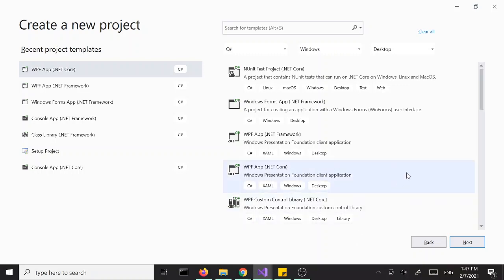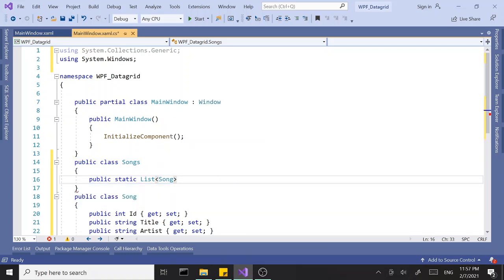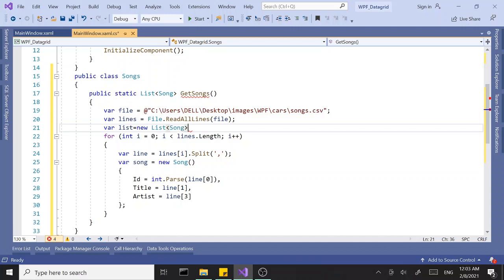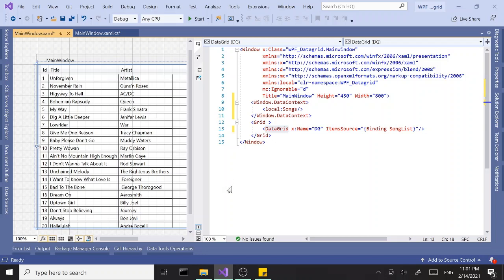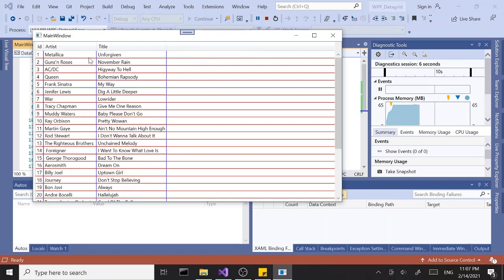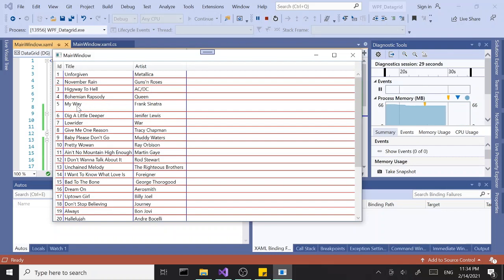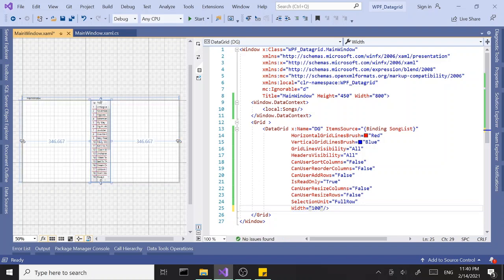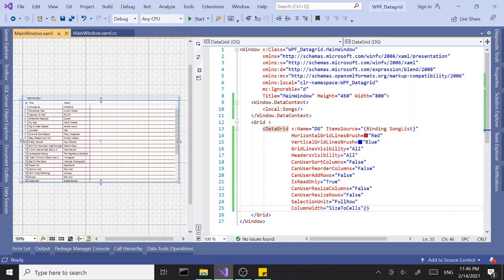WPF Controls | 27-Datagrid | CSV Data | Part-1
Welcome to WPF Tutorials | Data Grid in WPF

In this tutorial we,re going to cover all you need to know about the Datagrid control in WPF. It's fully loaded with XAML & C# code fun. On top of that, we will be using  .CSV  (Comma Separated Values) file as our data source however the same can be done easily with other data sources such as SQL database, XML data, SQLite etc We're going to be using  Visual Studio 2019  for this tutorial.

Datagrid in WPF
How to learn Datagrid in WPF
datarows and columns
How to display data in datagrid